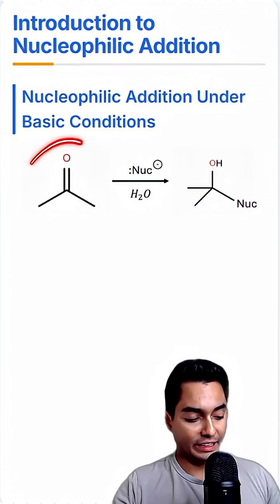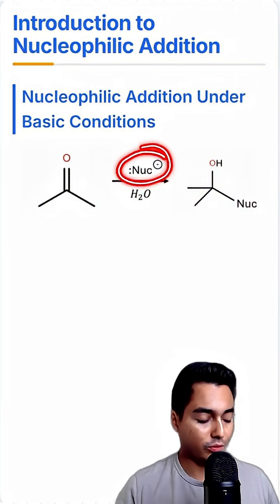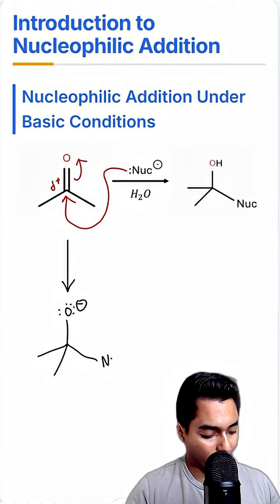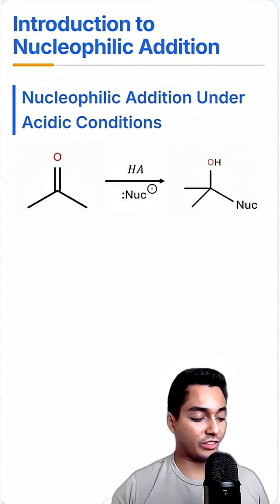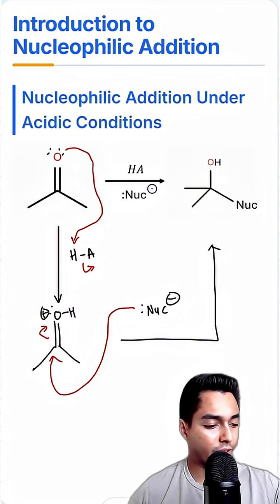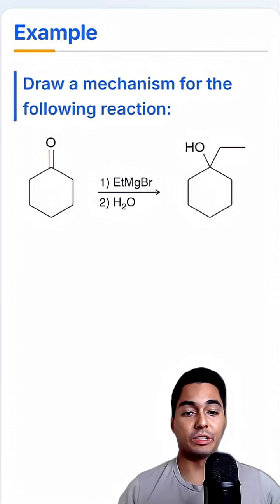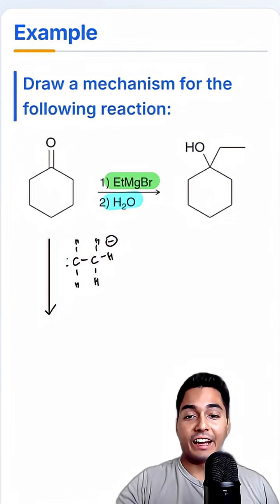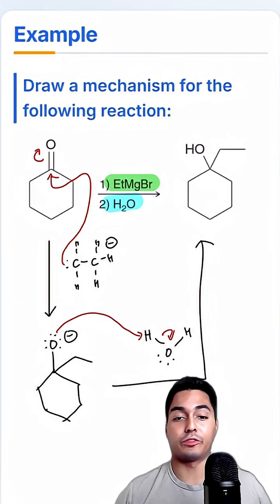Nucleophilic attack of aldehydes and ketones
🧪 Hot Nerd Summer – Day 48
Topic: Nucleophilic Attack + Acid/Base 🔥📚

After a long hiatus, we're back! Today’s topic builds on aldehydes and ketones. We’re talking nucleophilic attack on carbonyls.

A nucleophile donates a lone pair (usually negative or neutral with lone pairs).
It attacks an electrophilic carbon, like the one in a carbonyl.

Aldehydes are more reactive than ketones because of less steric hindrance and less electron donation from surrounding groups.

Now for the final problem:
👉 Draw the full mechanism for nucleophilic addition to an aldehyde.
Take a pic and drop it in the comments 👇

✨ New to Hot Nerd Summer?
It’s a challenge where you pick a subject or skill and commit to practicing it every day — orgo, calc, coding, whatever.
🧠 Comment what you’re studying this summer and let’s stay accountable 💬

💡 Stuck on a topic in orgo?
Comment or DM a concept I should cover in the next post! 🔬

🚨 Need more structured help?
I offer 1:1 tutoring for OChem, gen chem, physics, and math.
📩 DM me “STEM” and I’ll send you the details 💬